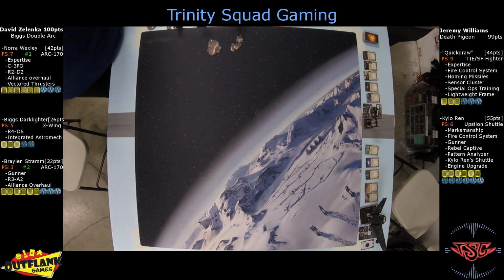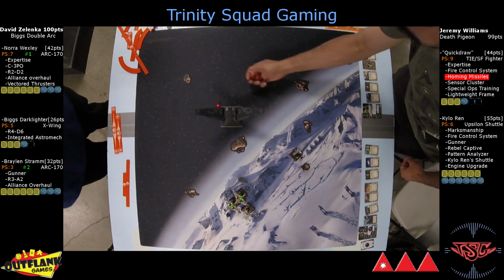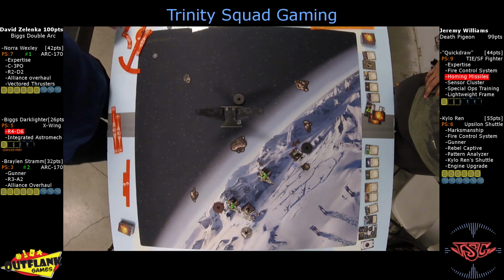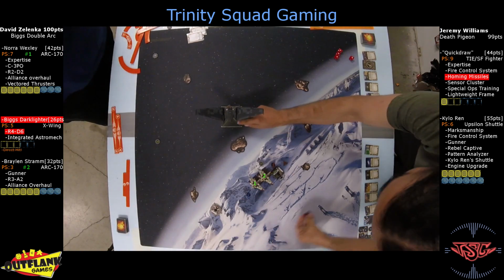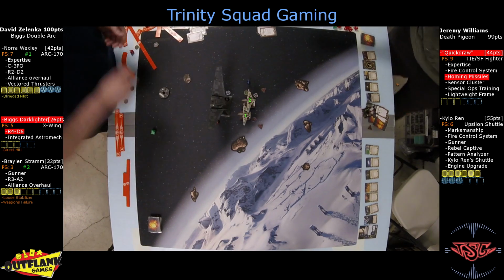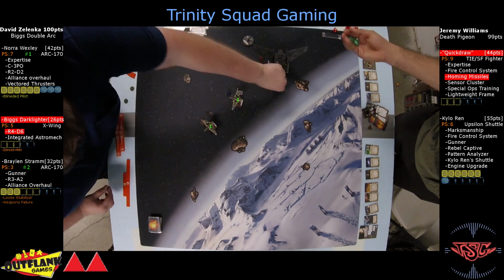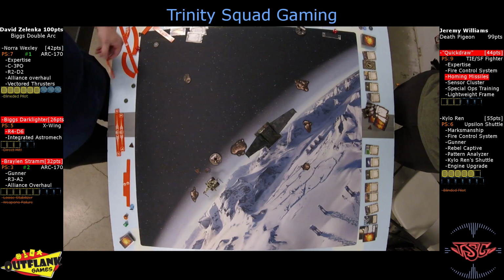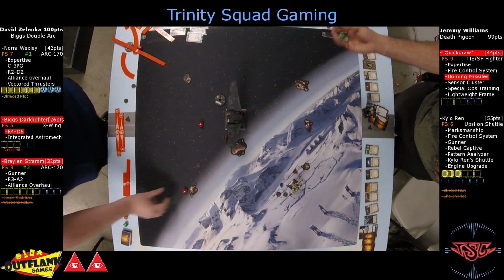Outflank Games Store Championships | David vs Jeremy | Bigg Arcs vs Death Pidgeon